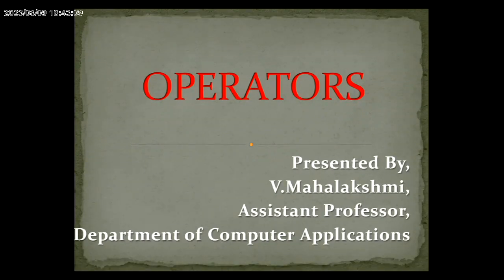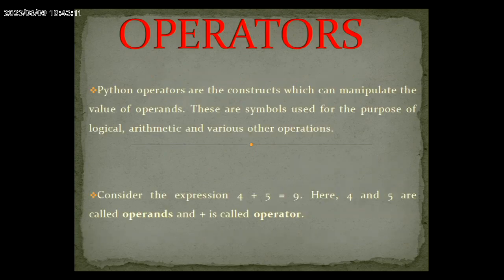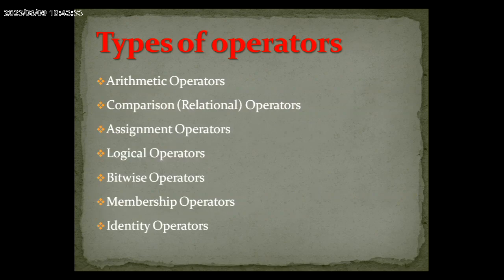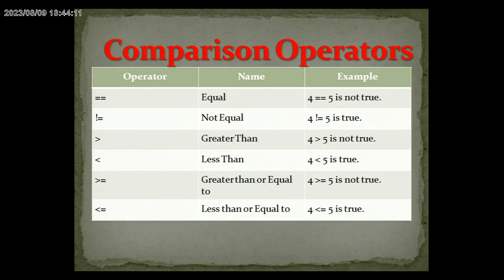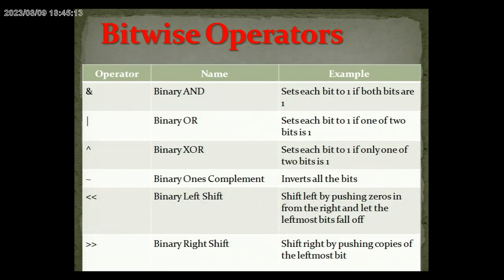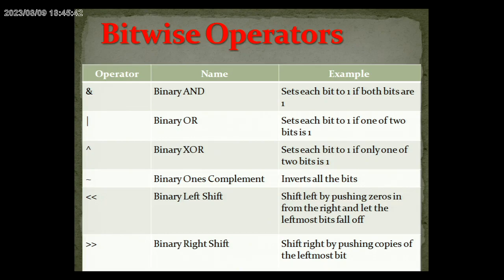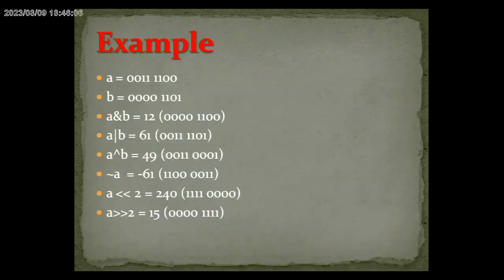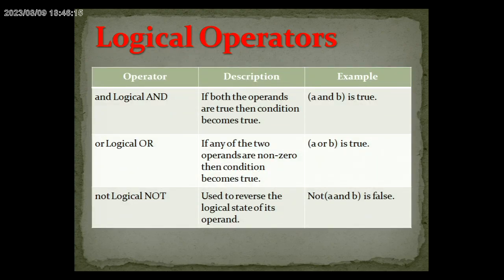Operators | Definition | Type of Operators